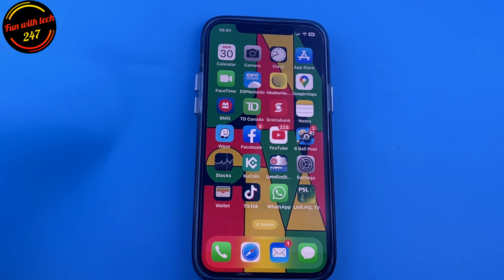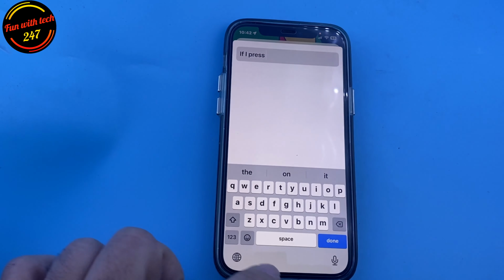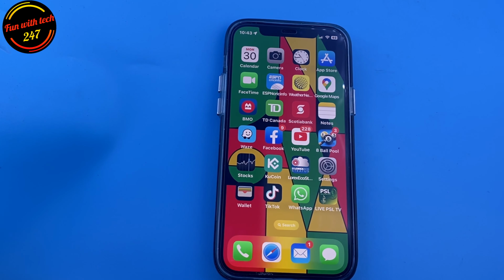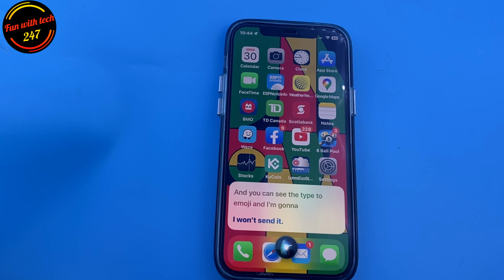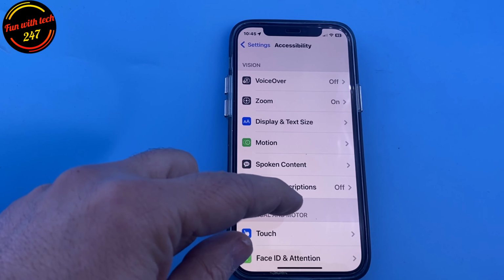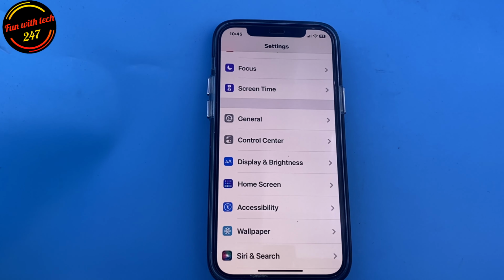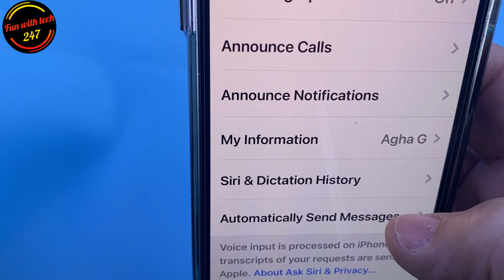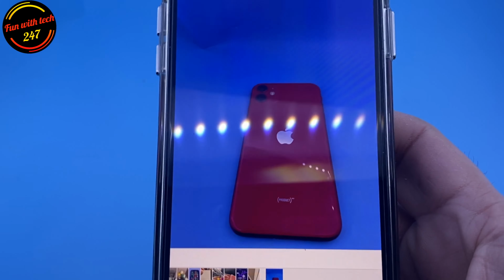Best use of Hey Sri with Hidden Features in iOS 16.3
iOS 16

iOS 16.0.1

iOS 16.0.2

iOS 16.0.3

iOS 16.1

iOS 16.1.1

iOS 16.1.2

iOS 16.2

iOS 16.3

iOS 16.3
This update introduces a new Unity wallpaper to honor Black history and culture in celebration of Black History Month, Security Keys for Apple ID, and includes other enhancements, bug fixes, and security updates for your iPhone.

This update includes the following enhancements and bug fixes:

 photos and videos with up to five other people
Setup rules allow you to easily contribute past photos based on start date or people in the photos when you set up or join a library
Library filters for quickly switching between viewing the Shared Library, your Personal Library, or both libraries together
Shared edits and permissions let everyone add, edit, favorite, caption, and delete photos
Sharing toggle in Camera lets you choose to send photos you take straight to the Shared Library, or enable a setting to share automatically when other participants are detected nearby using Bluetooth
Live Activities

Live Activities from third party apps are available in the Dynamic Island and on the Lock Screen for iPhone 14 Pro models
Fitness+

Apple Fitness+ is supported on iPhone even if you don’t have an Apple Watch
Wallet

Key sharing enables you to securely share car, hotel room, and other keys in Wallet using messaging apps such as Messages and WhatsApp
Home

Matter, the new smart home connectivity standard, is supported enabling a wide variety of smart home accessories to work together across ecosystems
Clean Energy Charging

New setting that can try to reduce your carbon footprint by selectively charging when lower carbon emission electricity is available
Books

Reader controls are automatically hidden as you start reading
This update also includes bug fixes for your iPhone:

Deleted conversations may appear in the conversations list in Messages
Dynamic Island content is not available when using Reachability
CarPlay may fail to connect when using a VPN app